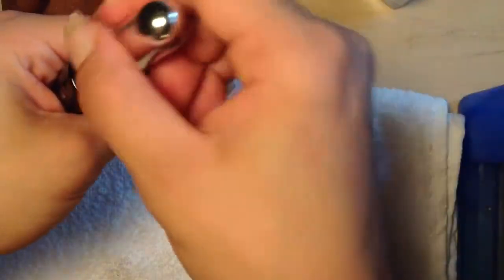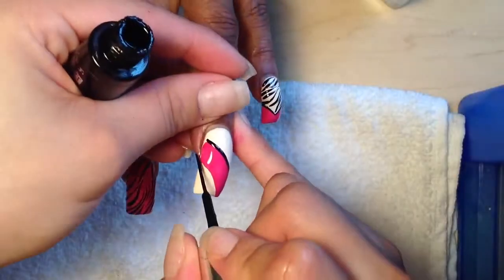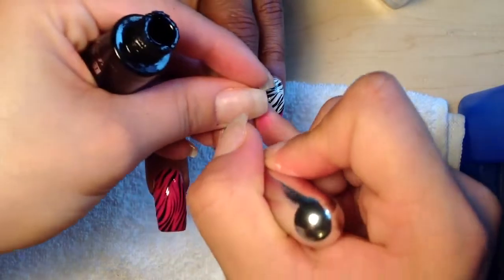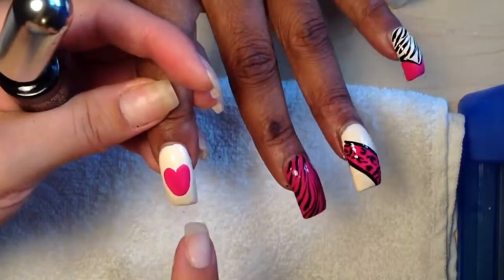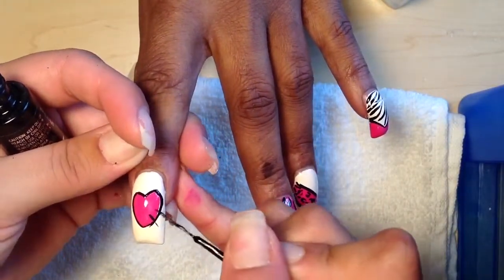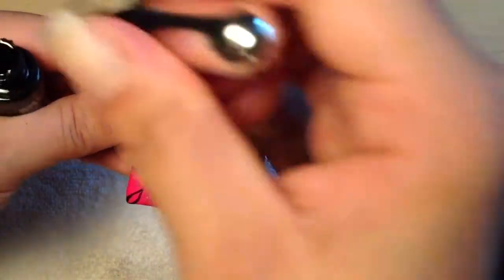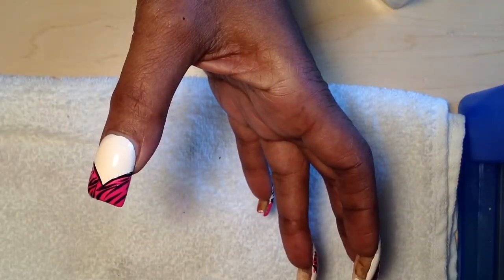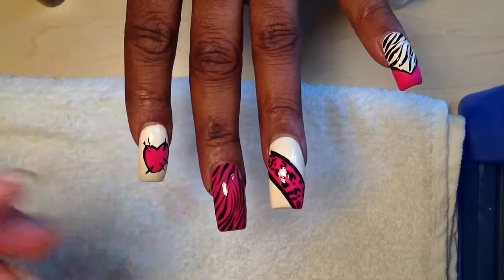Valentines Day Nail Art Idea Part 2